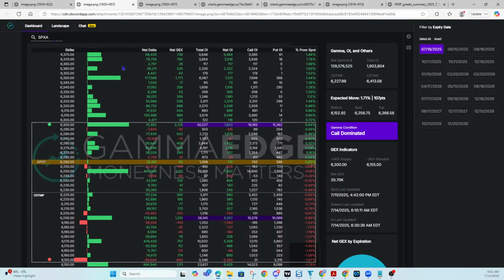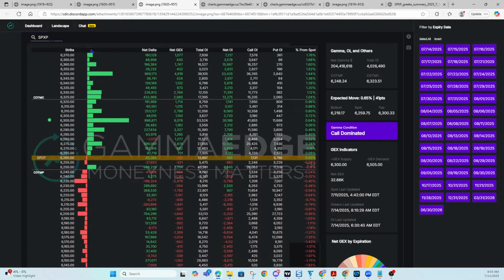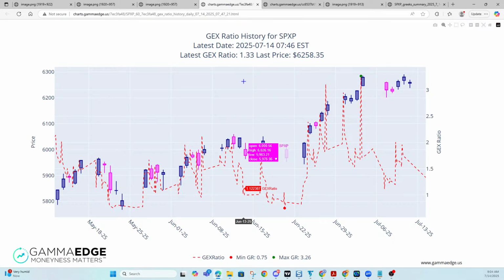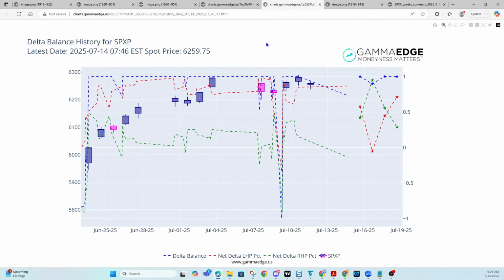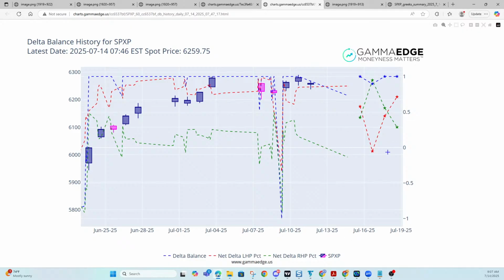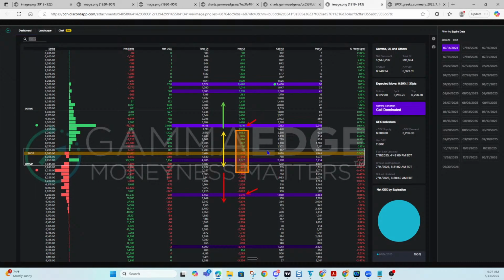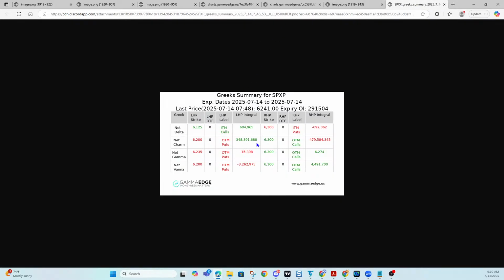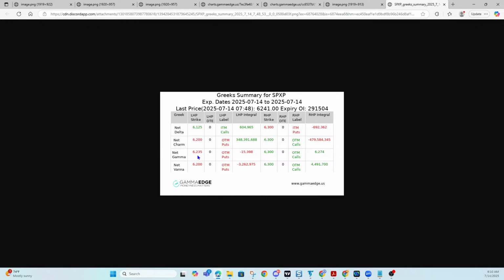SPX Premarket Prep (07.14.25)